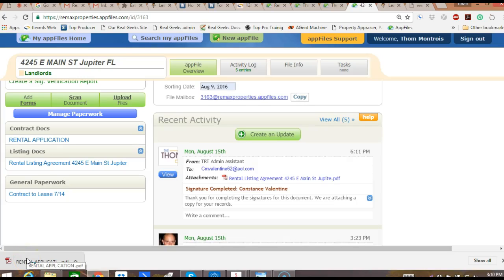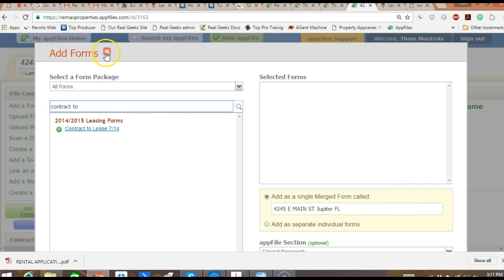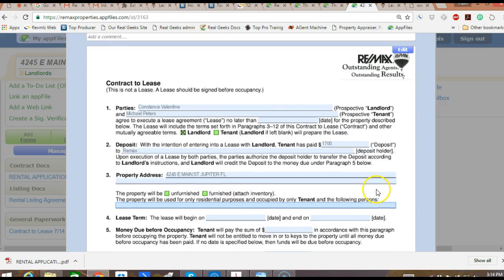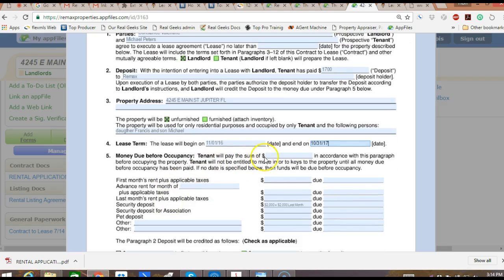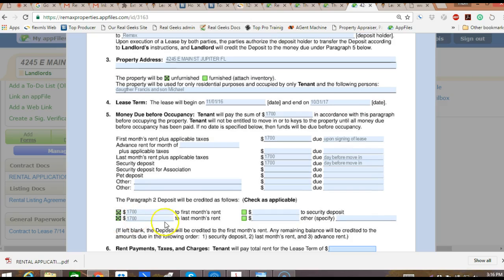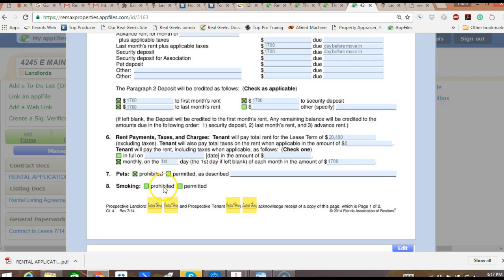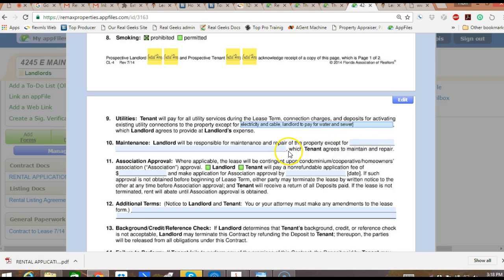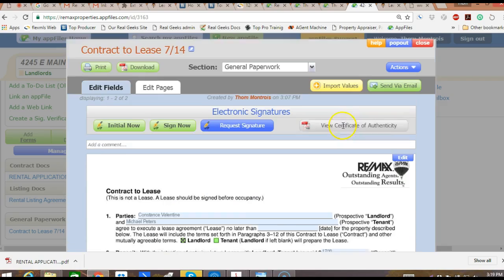Writing a contract to lease 10-17-16